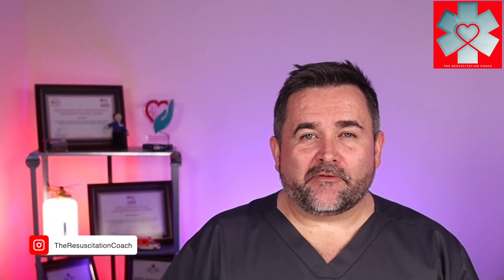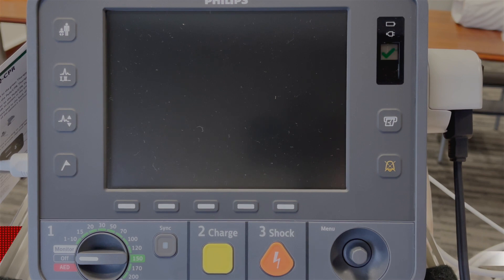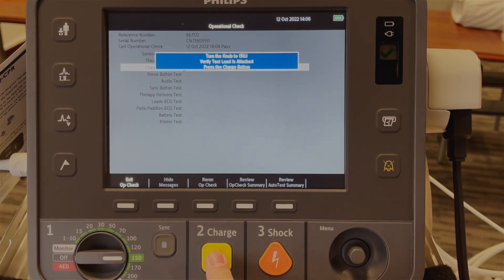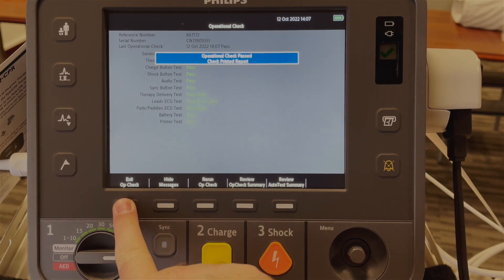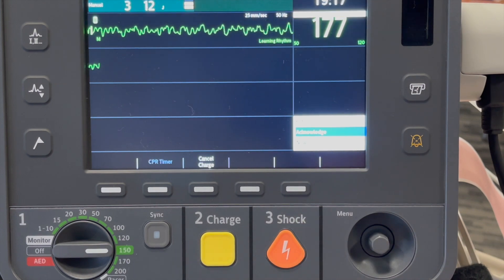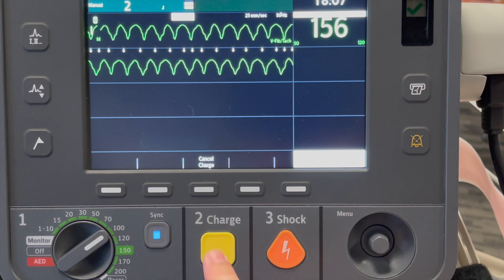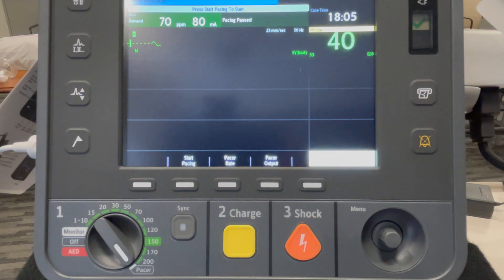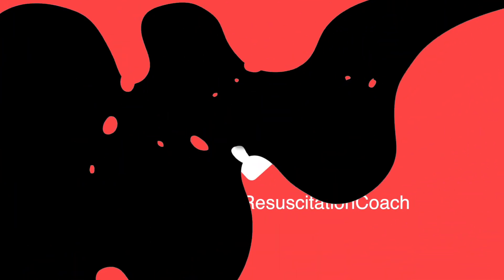Philips HeartStart Intrepid: Operational Check, Defibrillation, Cardioversion & TCP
This video will cover:
✅  1:00  Operational Check
✅  3:19  Defibrillation
✅  4:05  Cardioversion
✅  5:02  Transcutaneous Pacing (TCP)

🔥 RESOURCES WE CREATED FOR YOU!